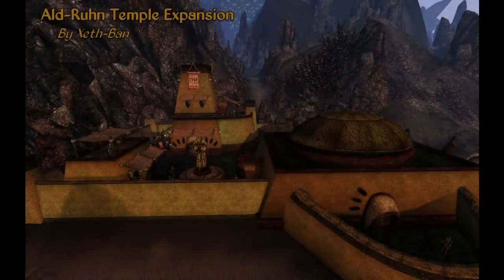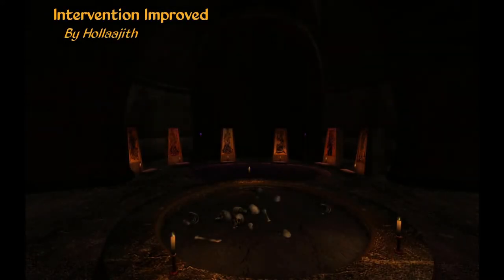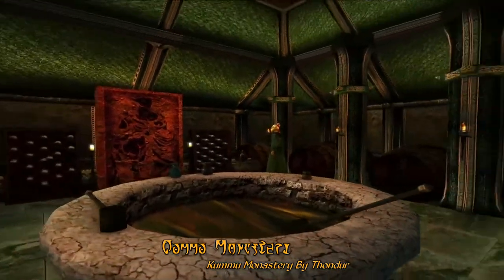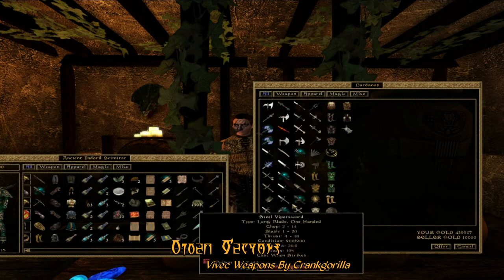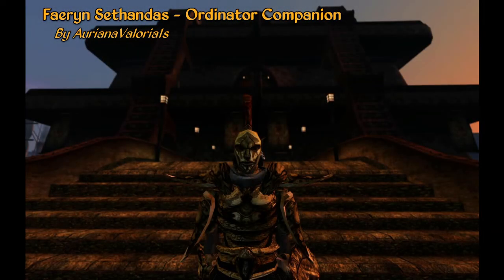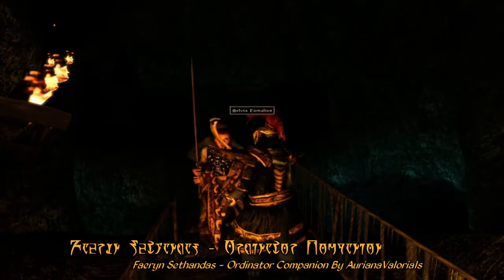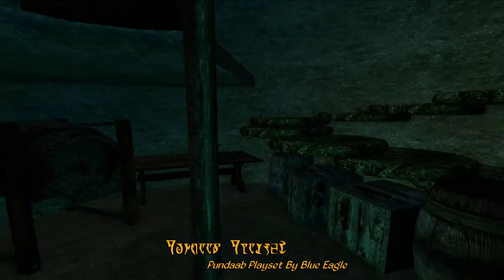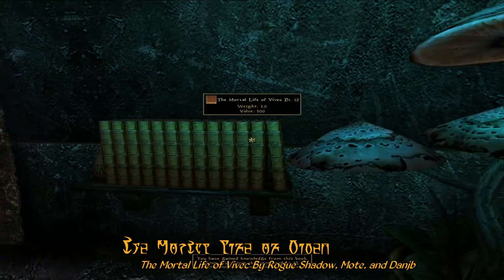Morrowind Modding Showcases - Episode 34 - Temple Mods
Menu:
Popular Mod of the Week - 1:10
House Mod of the Week - 2:30
Gameplay Mod of the Week - 3:53
Dungeons Mod of the Week - 4:51
Items Mod of the Week - 6:53
Quests Mod of the Week - 7:36
Landmass Mod of the Week - 8:56
NPCs Mod of the Week - 13:14
Meshes and Textures Mod of the Week - 14:25
Modder's Resource Mod of the Week - 16:41
Underrated Mod of the Week - 17:36
Blast From the Past Mod of the Week - 18:30
Bonus Mod of the Week - 19:40

Note: You can find every mod ever covered by MMS on Abot's Mod List

Video Series Description:
Morrowind has been out for over 12 years now, but the Morrowind Modding scene has never truly died down, with many modders continuously uploading new mods all the time. The purpose of this series is to increase the visibility of the mods showcased, to increase the visibility of the Morrowind Modding Community, and to promote discussion of Morrowind mods and help people discover mods they didn't know about before.

The Music in this episode is from OC Remix and Jon Babb's Morrowind Music Overdose package.

If you'd like to try out modding Morrowind yourself, you'll find these links useful.

Popular Mod of the Week - Ald-Ruhn Temple Expansion By Xeth-Ban
Framerate Rating: Moderate Lag Possible

House Mod of the Week - Vivec, St. Delyn Living Quarters By Tizzo
Framerate Rating: Little to No Lag

Gameplay Mod of the Week - Intervention Improved By Hollaajith

Town Mod of the Week - Kummu Monastery By Thondur
Note: Mod May Require Cleaning

Items Mod of the Week - Vivec Weapons By Crankgorilla

Quests Mod of the Week - Ordo Daemonica By Psycholex
*Note: Mod Requires Cleaning*

Landmass Mod of the Week - The Black Mill By Bilbo WillowTree
Framerate Rating: Some Exterior Lag Possible
*Note: May Conflict With the Goblin Lab*

NPC Mod of the Week - Faeryn Sethandas - Ordinator Companion By AurianaValoria1s

New Meshes and Textures Mod of the Week - Vivec and Velothi Retexture By MikeandIke and Josh

Modder's Resource Mod of the Week - Pundaab Playset By Blue Eagle

Blast from the Past Mod of the Week - The Lost Armor of St. Nerevar by Aragon & Enlightened Daedroth & Soulshade

Bonus Mod of the Week - The Mortal Life of Vivec By Rogue Shadow, Mote, and Danjb